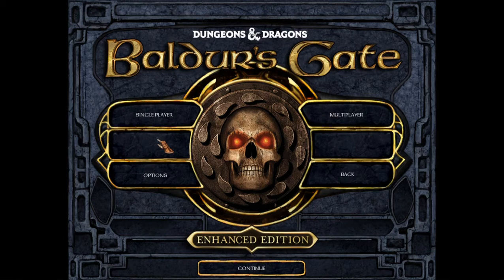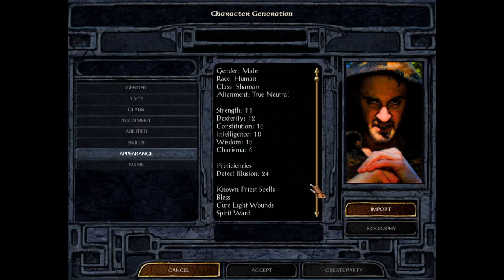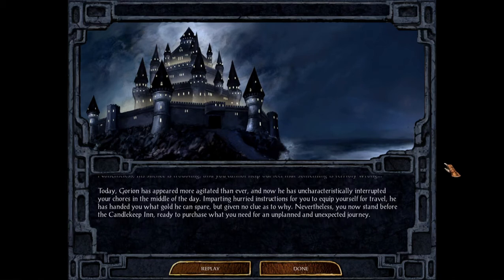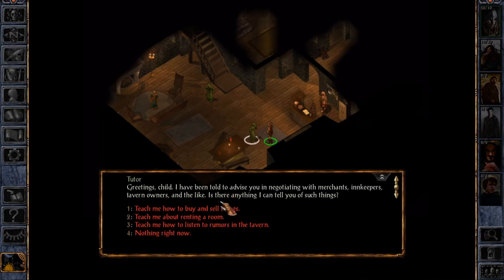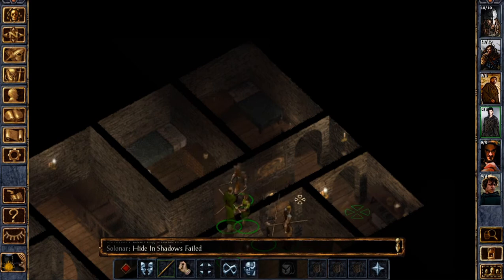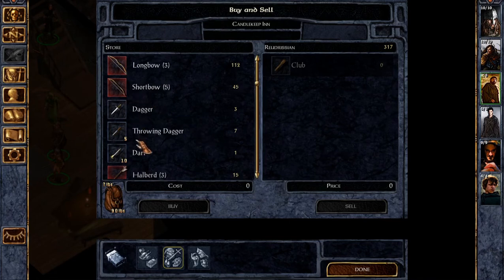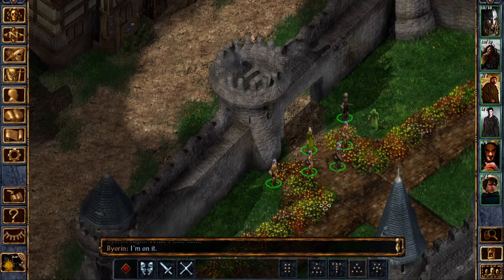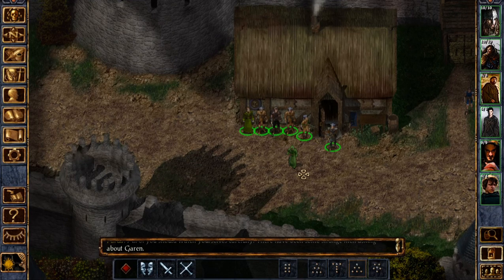Baldur's Gate Blind LP - Original Party - Ep. 1 (Protect Garen)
PlanetEvans/GeezerGaming merch now available!

From an age when the chasm between tabletop and PC wasn't so great...

For those interested, this game was purchased on GOG.

My original channel where you can find thoughts on the real world put to video and much more: